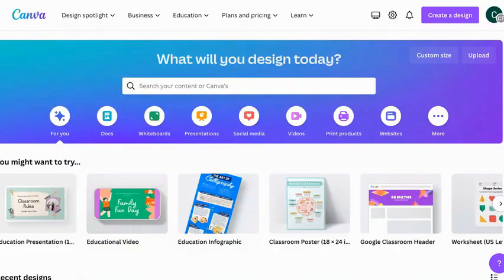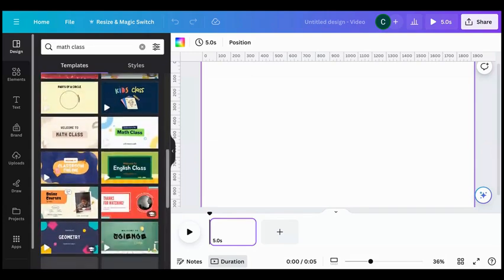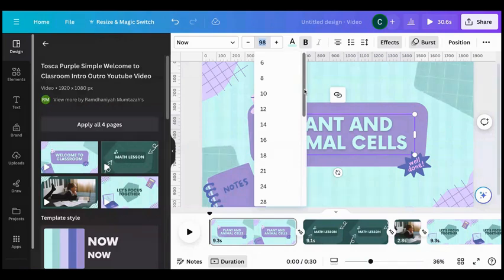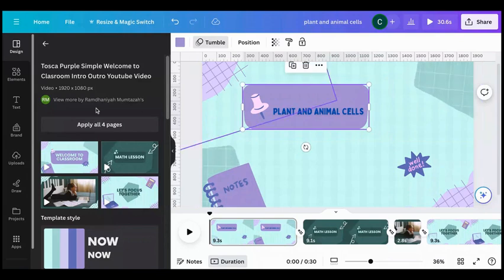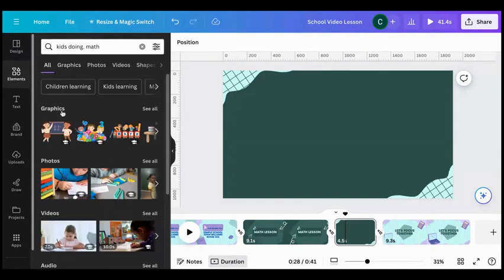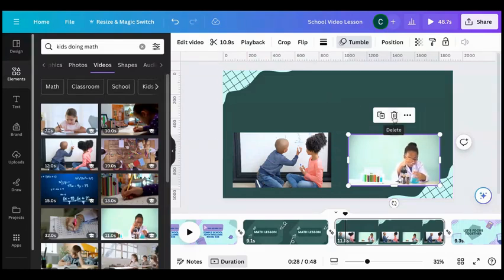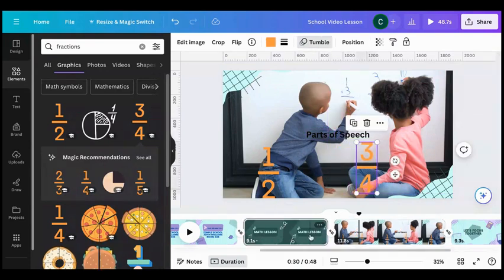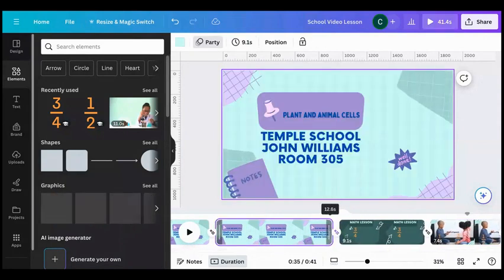The Percent Application Example Video Assignment| Step by Step Tutorial using Canva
This is an example video of solving a percent problem using the percent equation or percent proportion method that 6th grade students or middle school students can create to demonstrate their understanding of solving percent problems.  This video assignment develops 21st-century skills in your students!

•Student Empowerment: Watch your students take charge of their learning as they visualize using the percent equation or percent proportion through a video project where they show what they know.

🎬 Ideal Summative Assessment: This project is perfect for wrapping up your unit on percentages, providing a summative assessment of student understanding in a fun and engaging way.